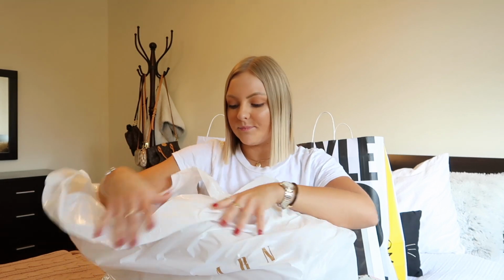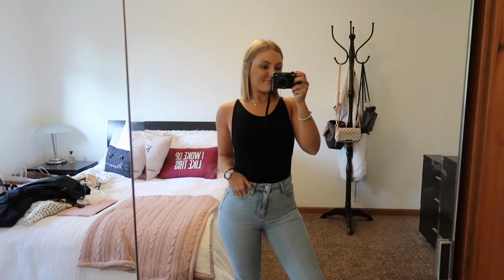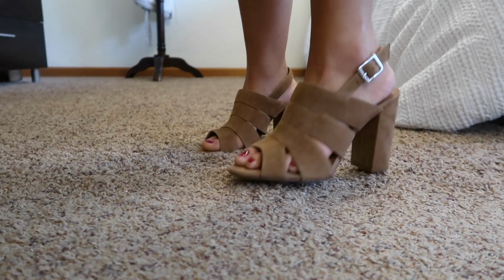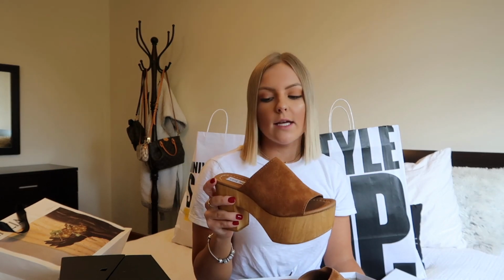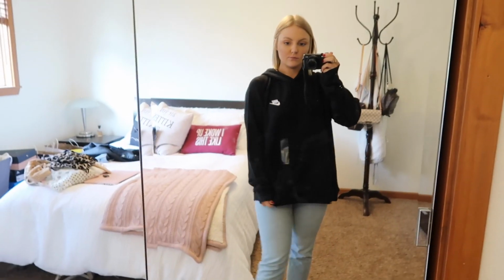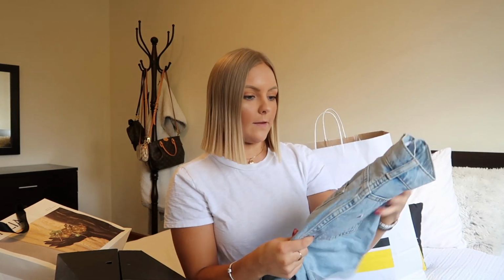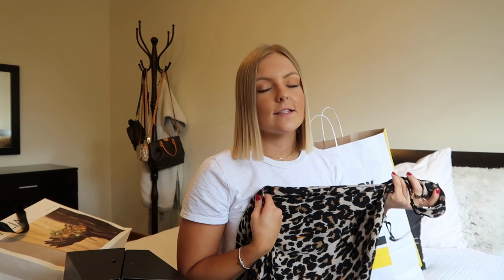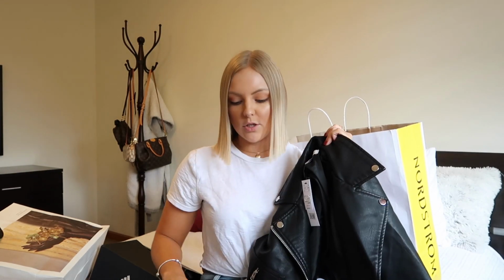Nordstrom Anniversary Sale 2019, Aritzia, Free People - Shopping Haul + Try On!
Hi everyone! For this video I went shopping at Aritzia, Free People, Pottery Barn, and Nordstrom. I picked up a few things from the Nordstrom Anniversary Sale and I'm really excited to share it with you all. Let me know if you have any questions about sizing/styling. I tried to link everything down below! Always love video suggestions so leave those down in the comments too!

NORDSTROM